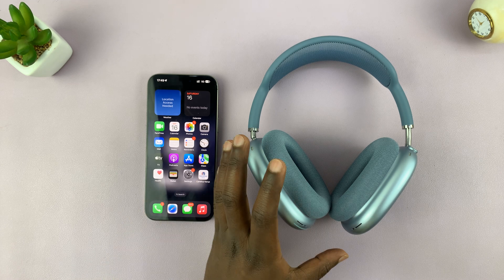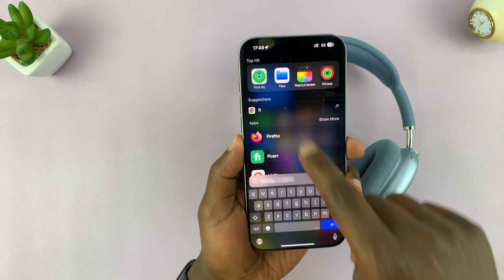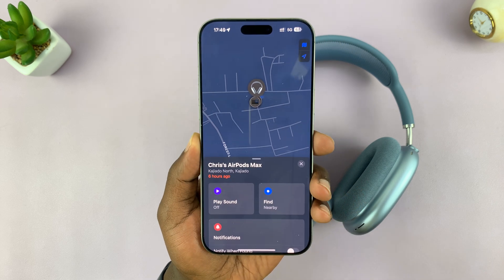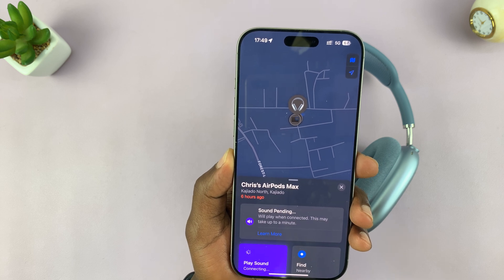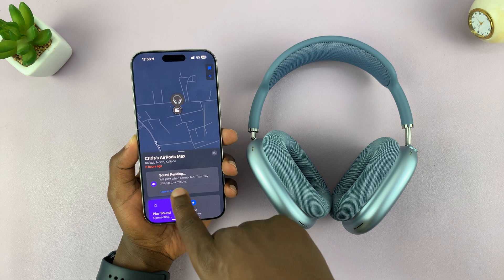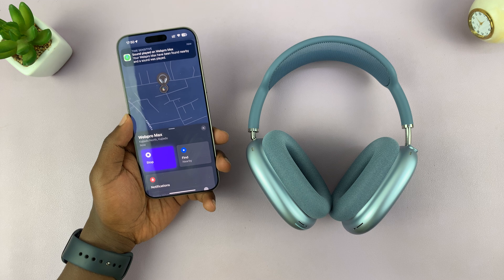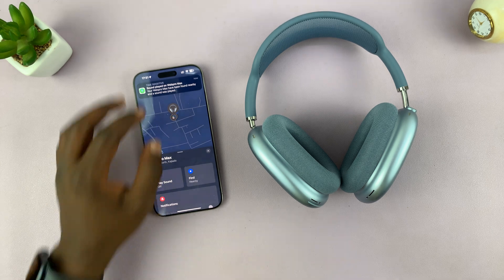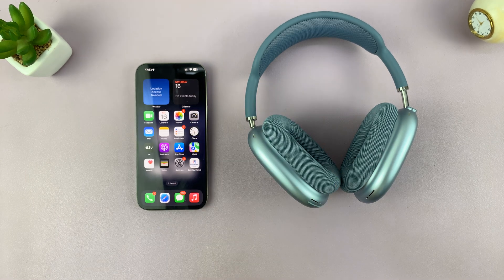How To Find Lost Airpods Max Using Find My App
Lost your AirPods Max? Don’t worry! In this video, we’ll show you how to use the FindMy app to locate your missing headphones quickly and easily. Whether they are misplaced at home, left behind in a public place, or offline, this guide covers everything you need to know.

How To Find Lost Airpods Max Using Find My App (Locate Lost Airpods Max Using Find My App)

Launch Find My App on your phone
tap on Airpods Max,
Tap Play Sound if within Bluetooth range
Tap On Find

Cell Phone Tripod Adapter